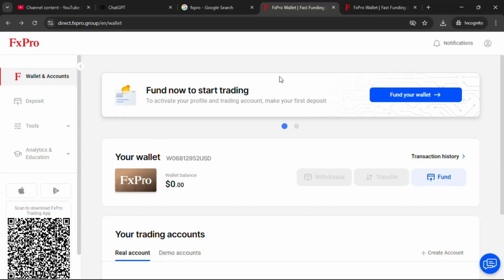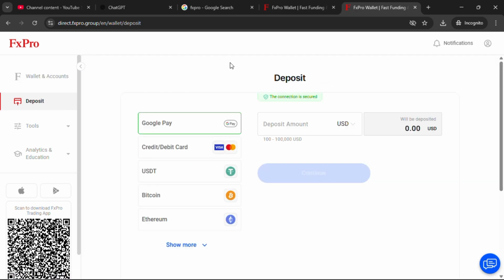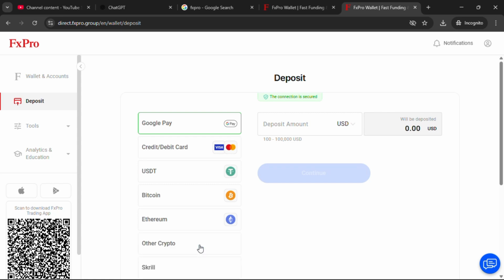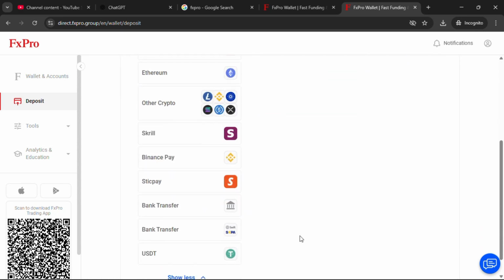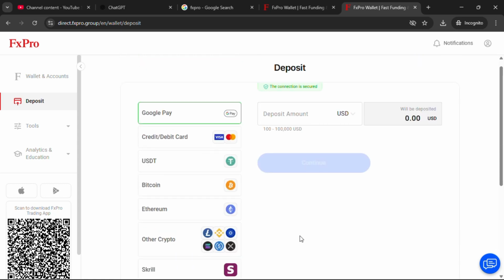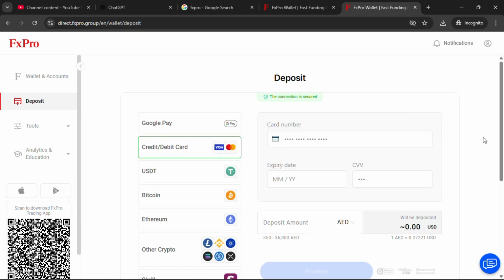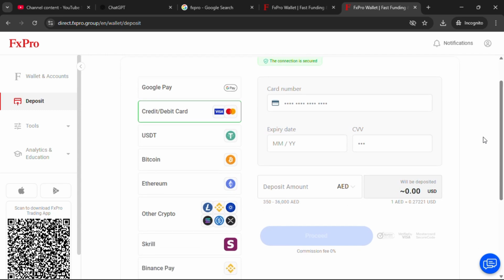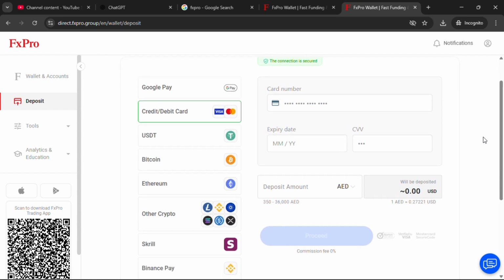How To Deposit Money In Your FxPro Account (2026 Guide)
In this video, I’ll guide you through depositing money into your FxPro account. If you want to learn how to fund your FxPro account, this tutorial has got you covered.